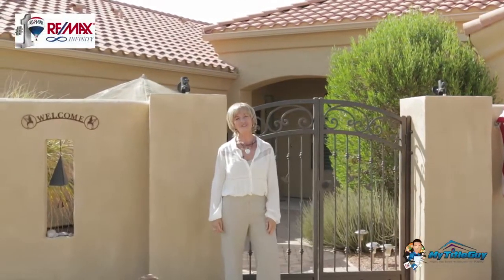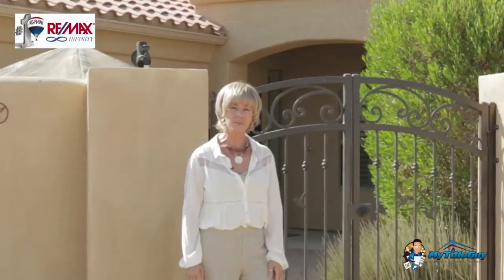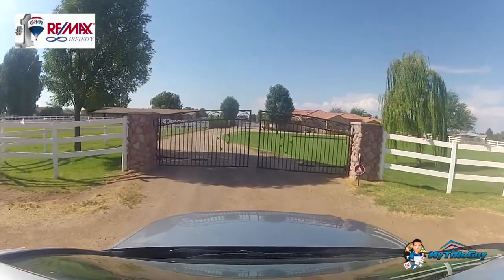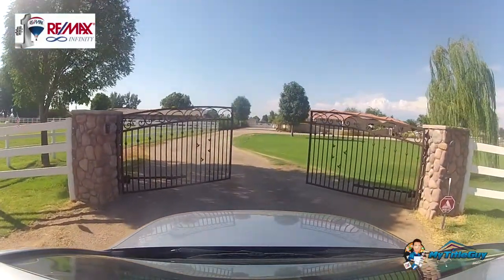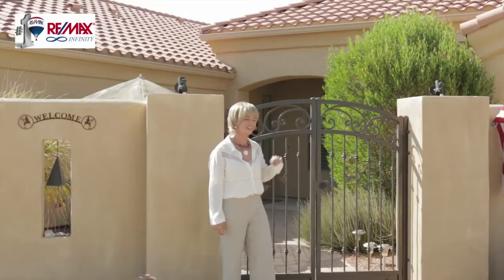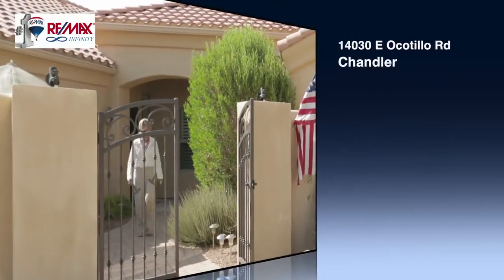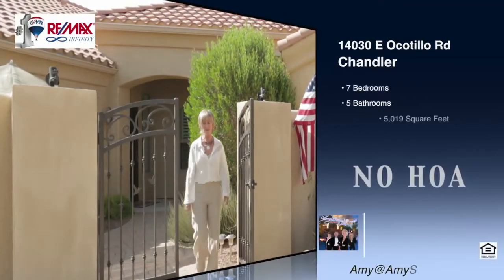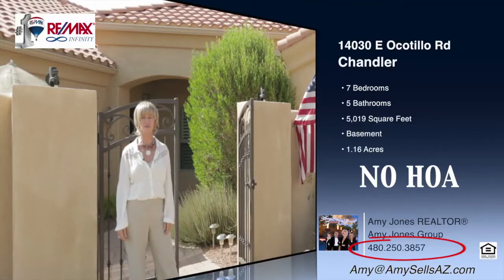14030 E Ocotillo Rd Chandler, Arizona. NO HOA!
Welcome to 14030 E Ocotillo Rd Chandler. This 7 bedroom, 5 bathroom custom basement home is situated on over 1 acre with horse privileges and get this - NO HOA.  From the cherrywood floors to the attached guest house 14030 E Ocotillo Rd Chandler is move in ready. For more information about 14030 E Ocotillo Rd Chandler please contact Amy Jones of the Amy Jones Group and RE/MAX Infinity at or email

This video is part of my series on "real estate marketing". Stop back regularly as I post 2 videos per week on average! Looking for HD real estate videos?